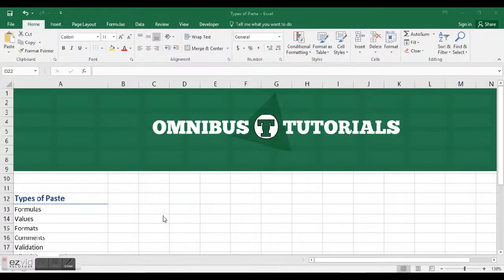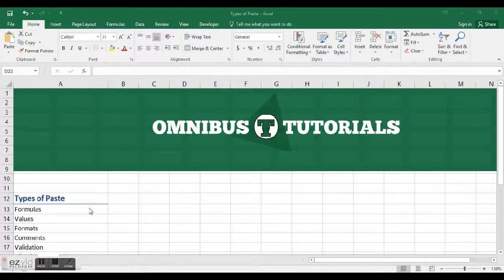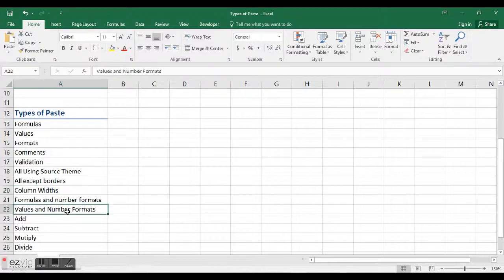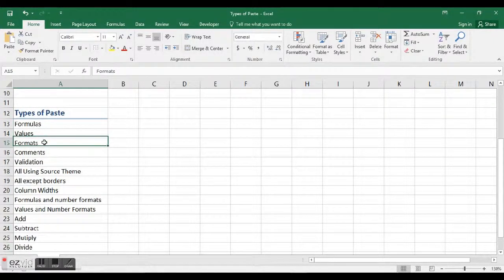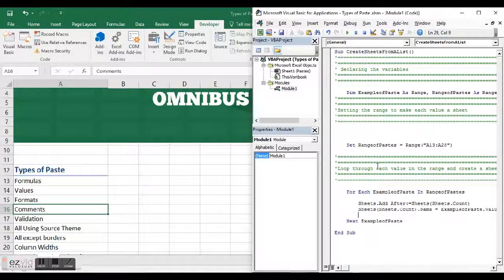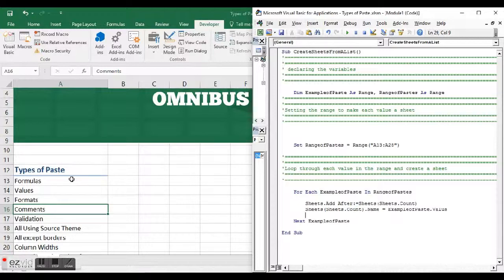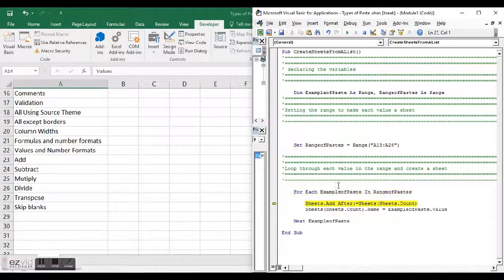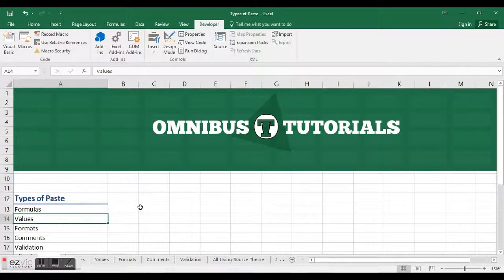Omnibus Excel Tutorials - Types of Paste and Creating Worksheets from Range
Hey guys! Henry from Omnibus Tutorials here to teach you about the different types of paste and how to create named worksheets from a range using VBA.